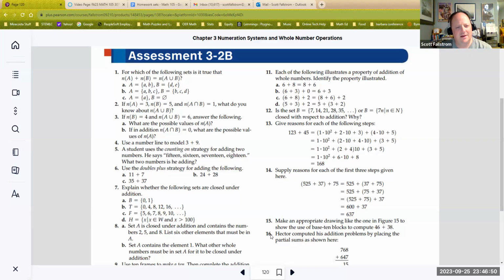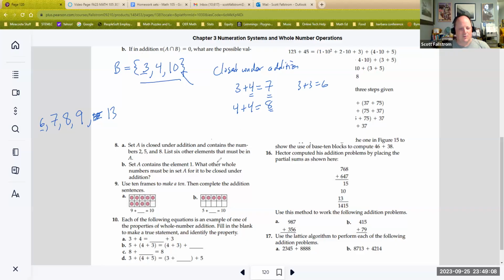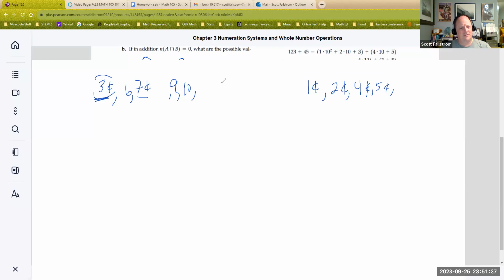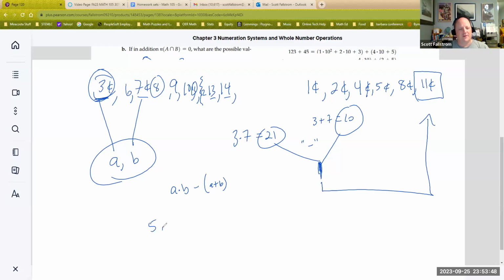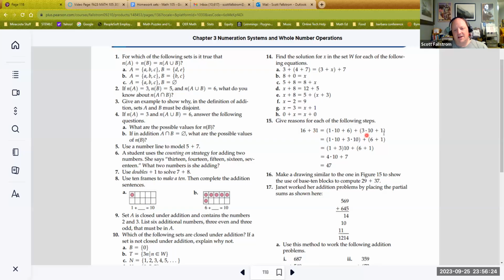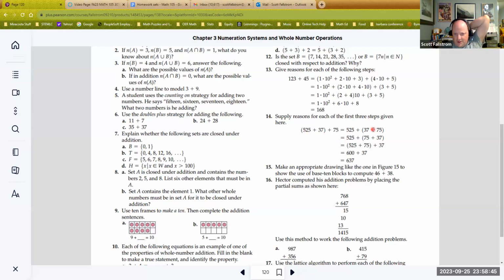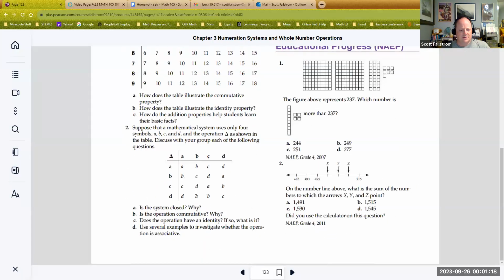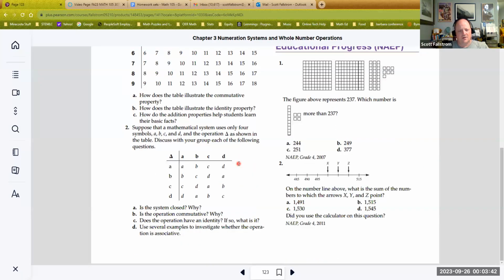Section 3.2 - Homework from students